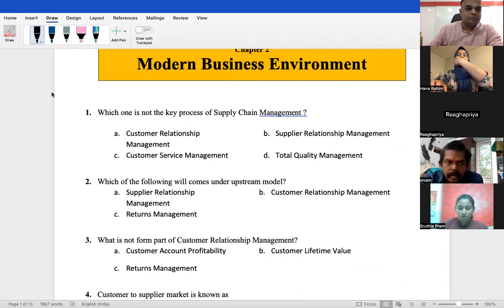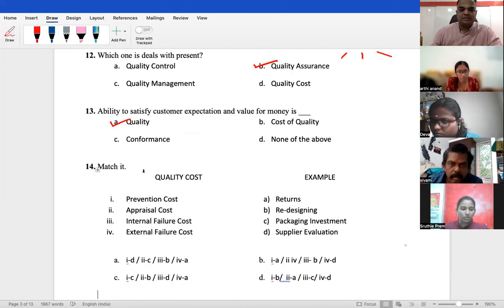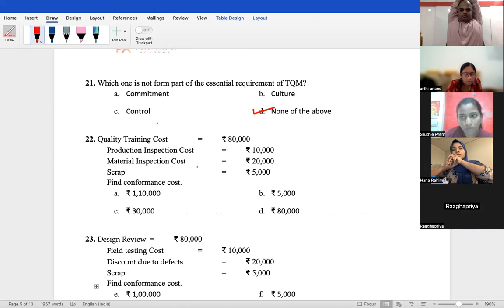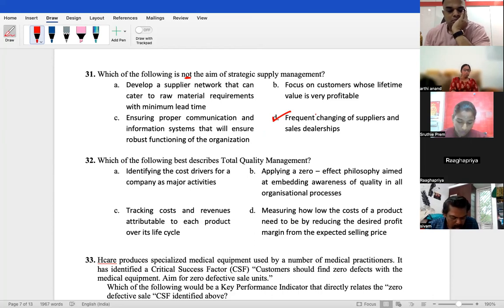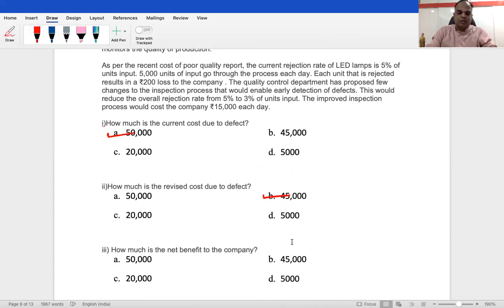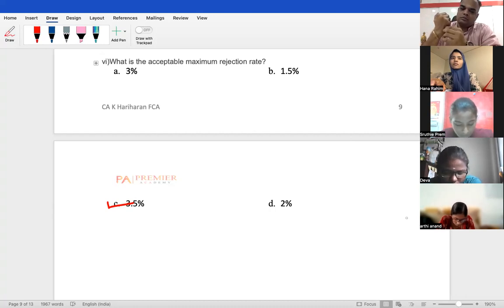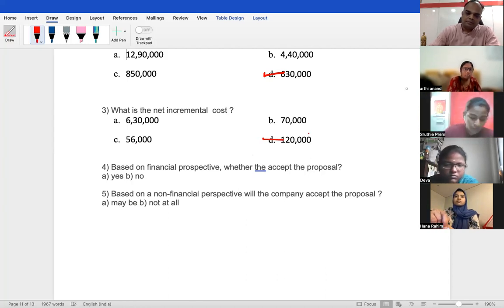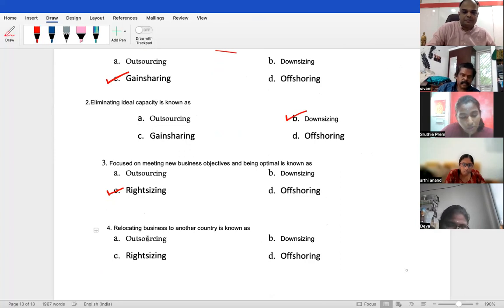Full MCQs | SCPM | Ch 2